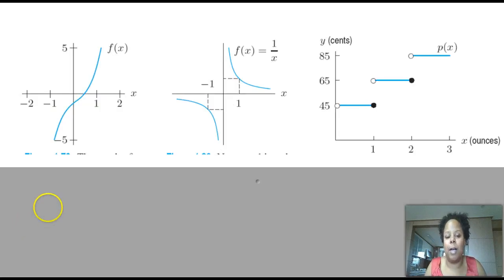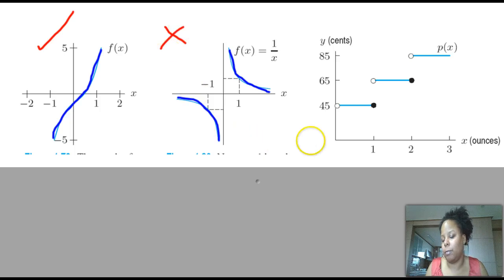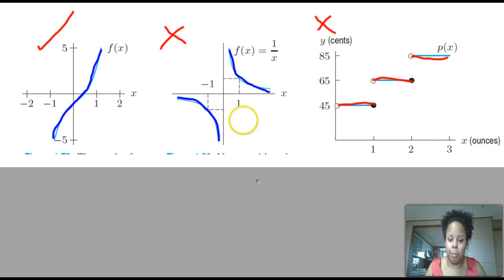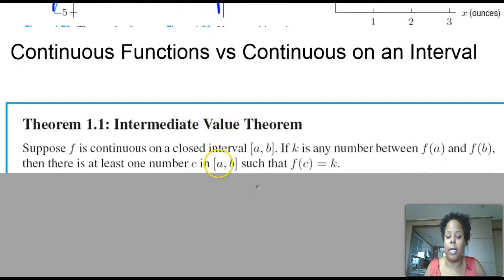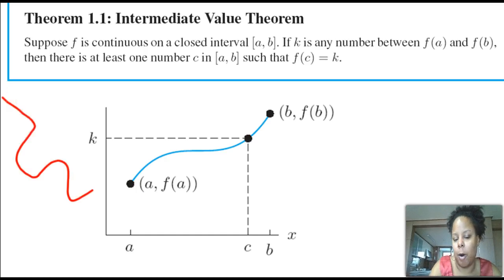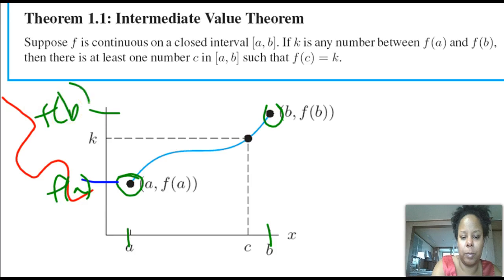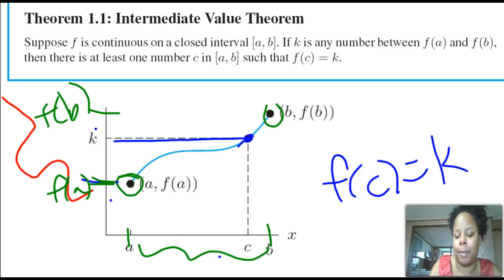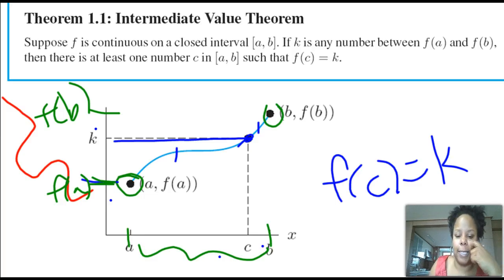Calculus: 1.7 Introduction to Continuity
Flipped Video about section 1.7 from Calculus, Single and Multivariable